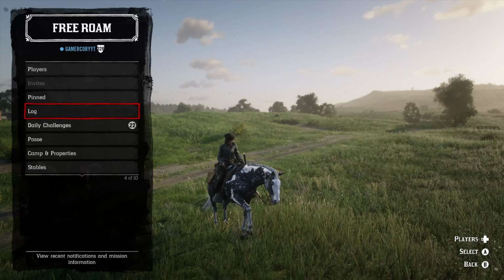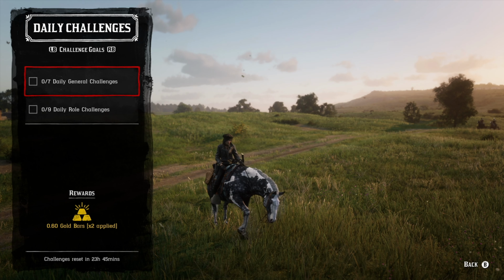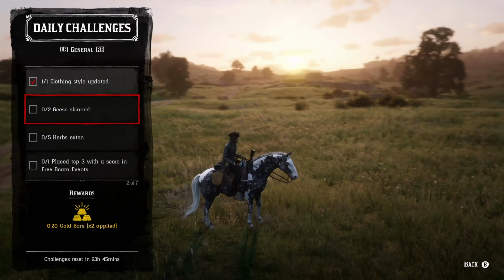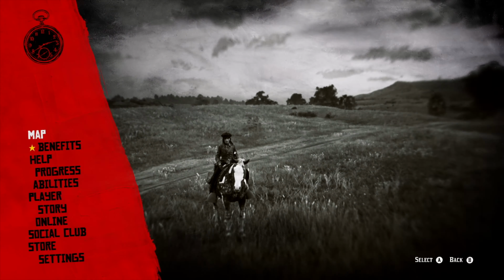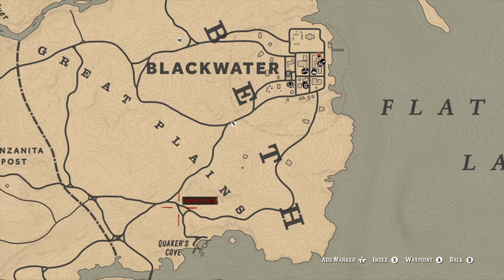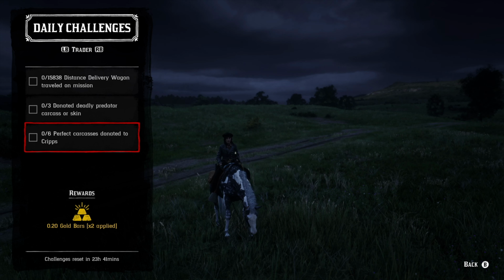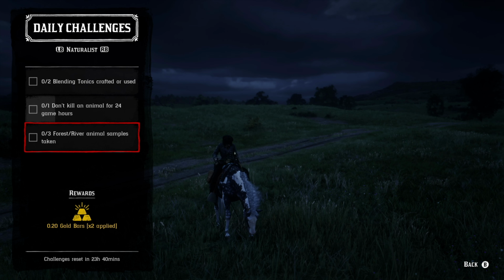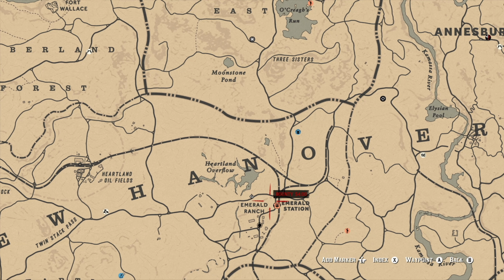January 15 Red Dead Online Daily Challenges & Madam Nazar Location - Complete RDR2 Daily Challenges